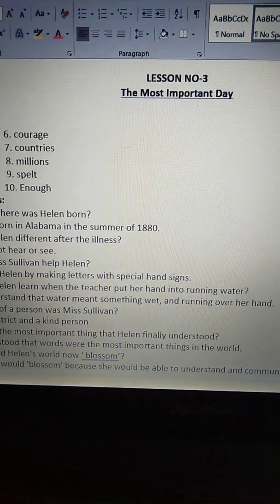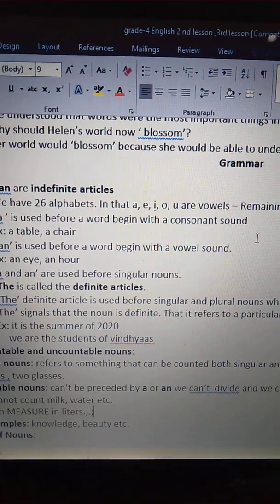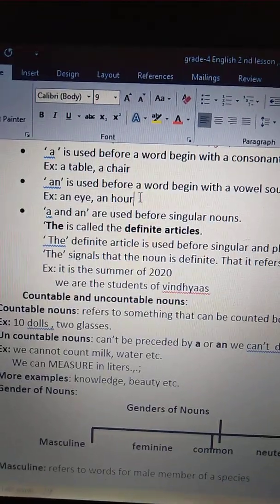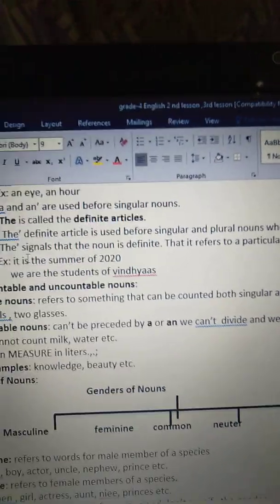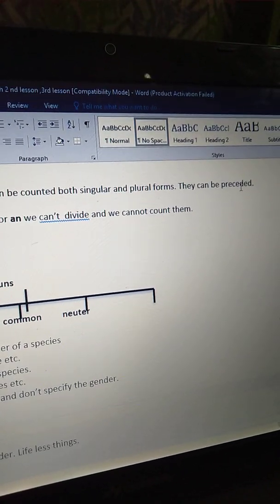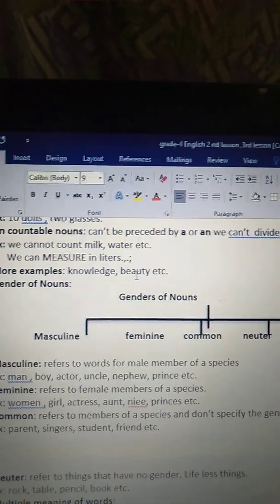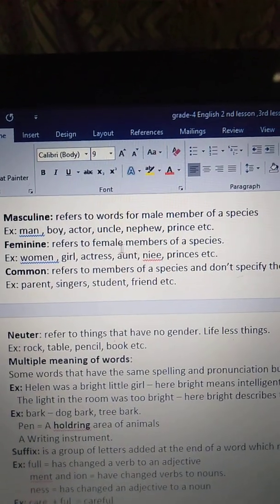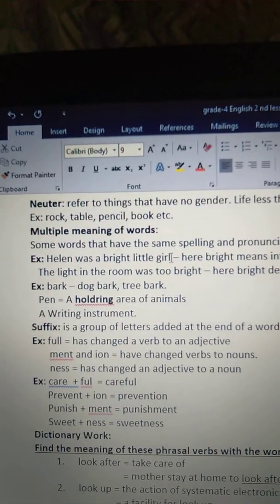Grade 4 English Ln 3 - The most Important Day - Grammar Part I